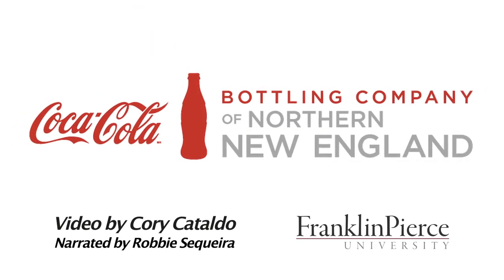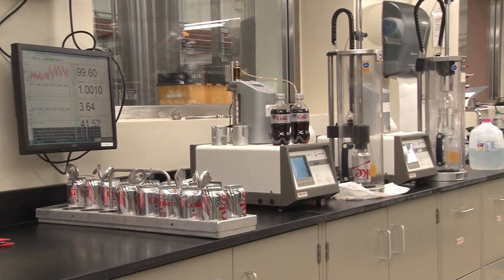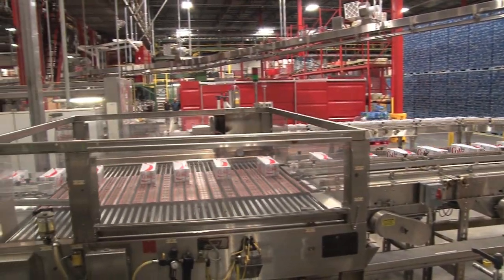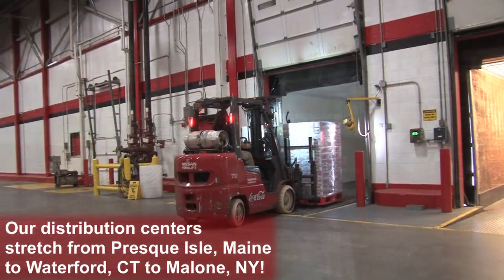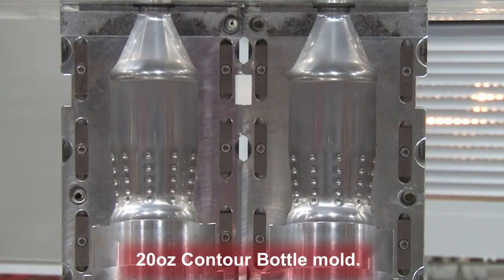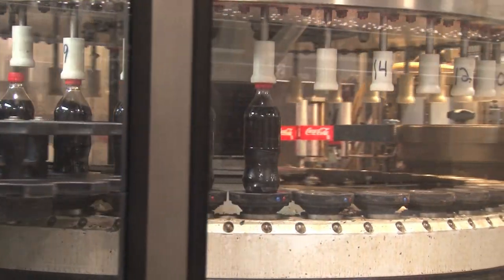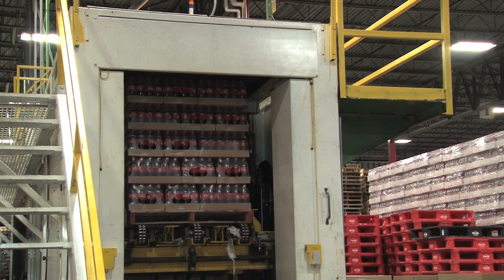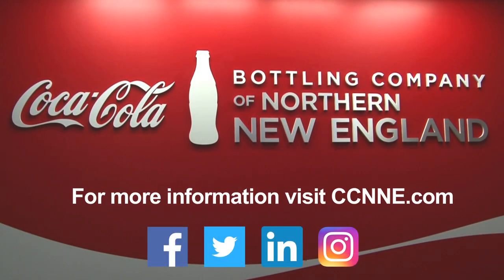LPC Full Video 5:26